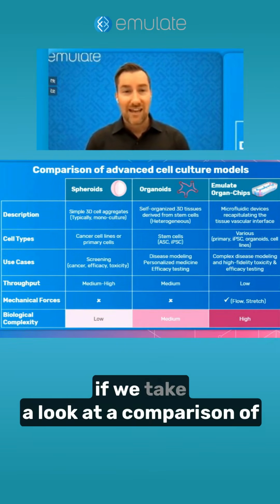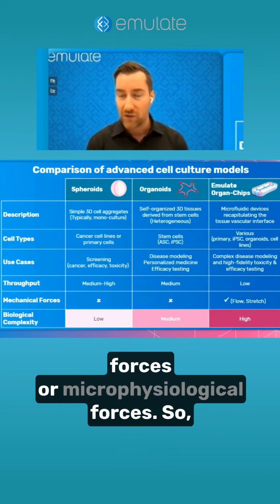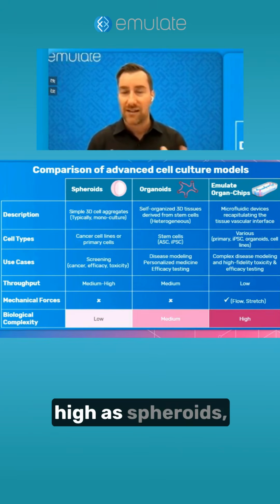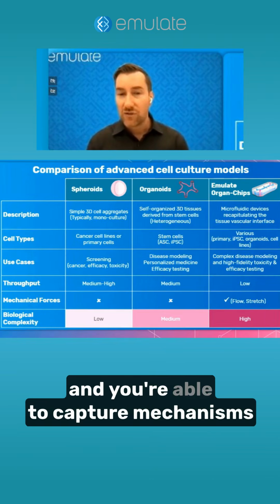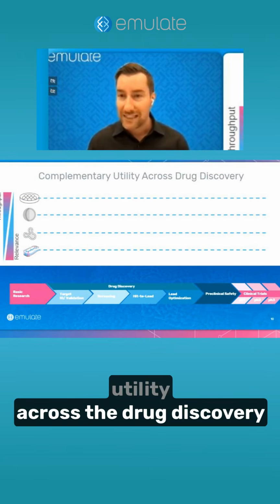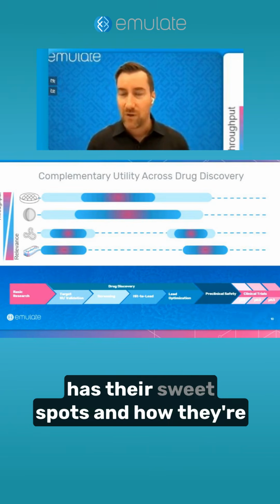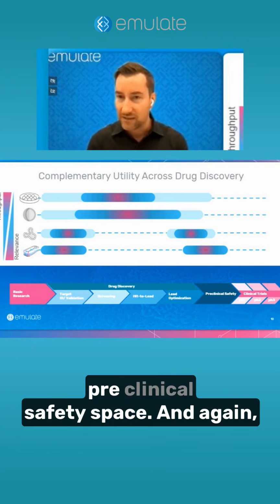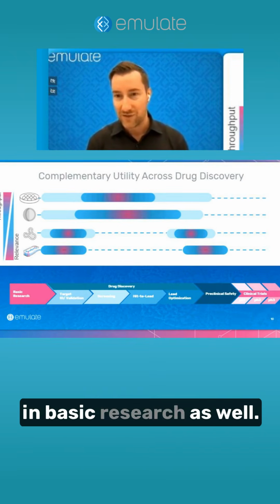Spheroids, Organoids, and Organ-Chips: How They Compare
What are the differences between spheroids, organoids, and Organ-Chips for research and drug development? Learn how they compare, contrast, and complement one another in this short.

This is a clip from our webinar "Organ-Chips 101: Bridging the Gap Between Traditional Models and Human Biology," where our scientific experts go in-depth on microphysiological systems and how OrganChips can be used to improve the drug discovery and development process.